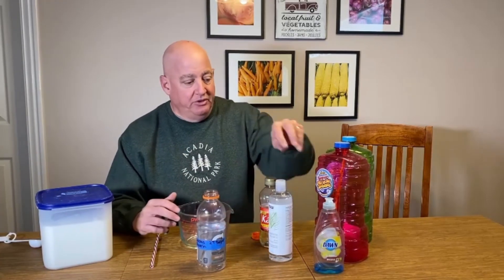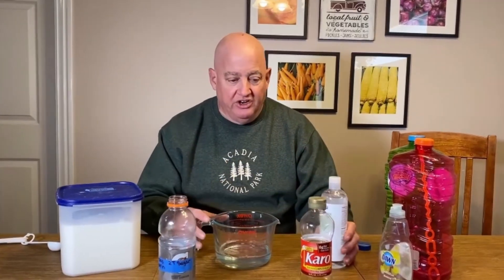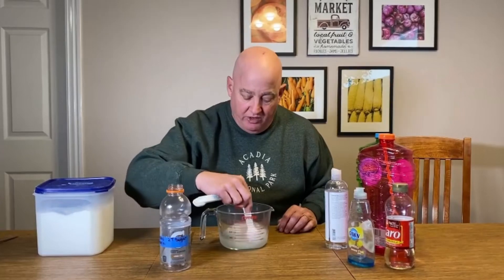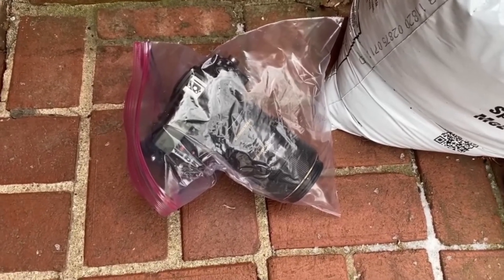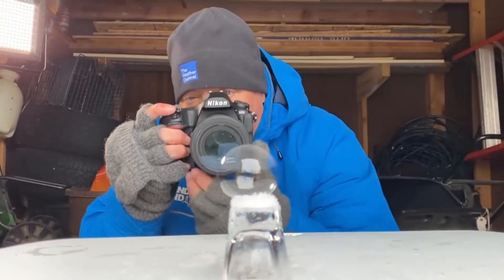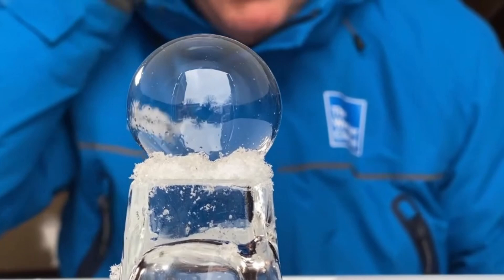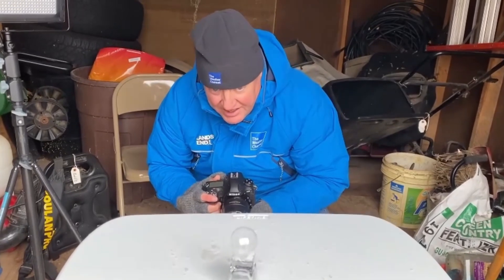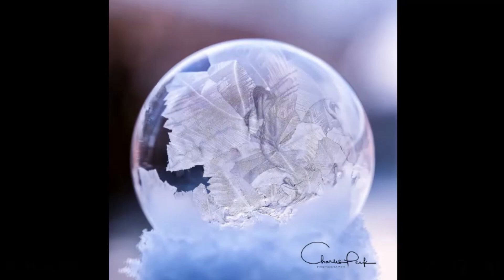How to Make and Photograph Frozen Soap Bubbles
How to make and photograph interesting ice crystals in freezing soap bubbles.

With really cold temperatures coming in the next week to much of the country and to areas in the south that don't get this cold too often I thought I would share this video I last winter showing how I make and photograph the forming ice crystals in soap bubbles as they are freezing.

It will be a challenge with the winds with this next system but if you can find a place blocked from the winds it can be really fun.

This is a great thing with the kids to show them how the crystals form. The The Weather Channel loves to show some of the interesting aspects of the winter weather. Don't stay out too long and be safe.